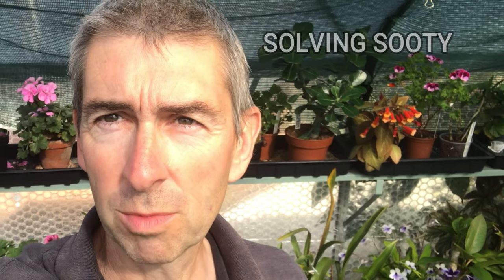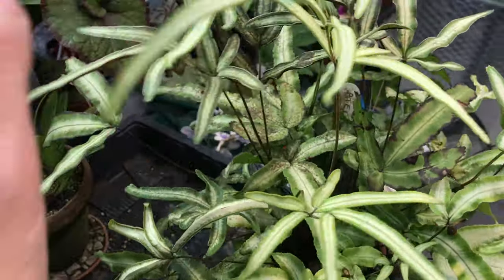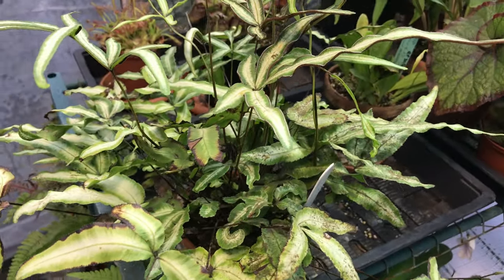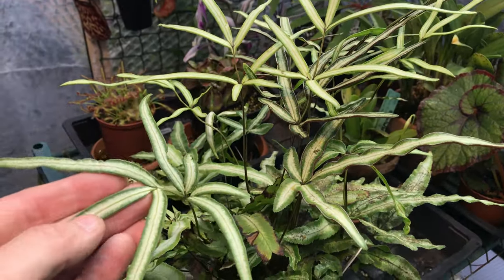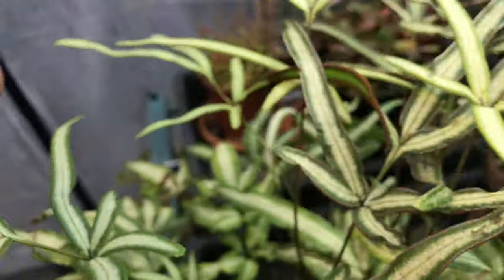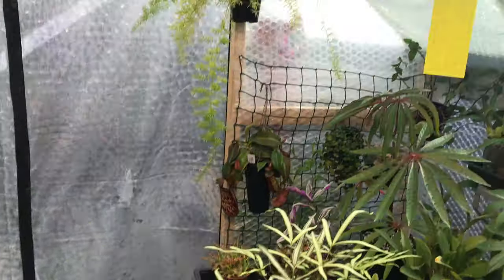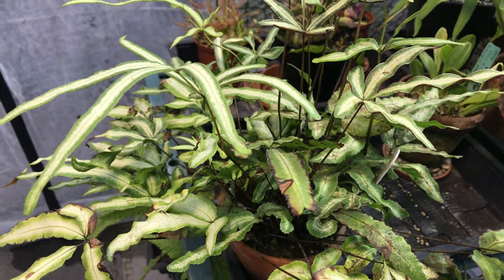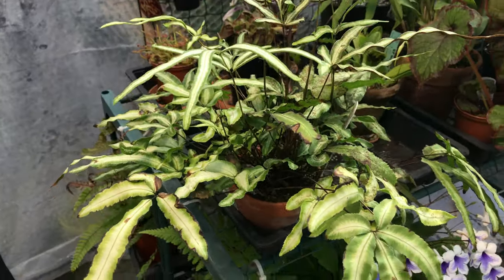PTERIS CRETICA - solving sooty mould issues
In today's video, we discuss my Pteris Cretica (Cretian Brake Fern) and how it's developed sooty mould all over its fronds. I point out the pests issue and show you the solution - but the solution will work on any plant with a sooty mould infestation - not just ferns.

We discuss why sooty mould occurs on ferns or on other plants, how to clean the sooty mould off the leaves, and how to prevent sooty mould from happening again.

🕘CHAPTERS🕘:
0:00 PTERIS CRETICA - solving sooty mould issues: INTRO
0:51 Pteris quadriaurita
1:15 Sooty mould on Pteris cretica
1:45 Why does sooty mould occur on plant leaves?
3:50 Scale insect on Pteris cretica fern
4:28 Why sooty mould can occur on leaves
5:10 How to stop sooty mould (sooty mold)
6:23 How to clean sooty mould off leaves
7:00 How to stop scale insect from returning